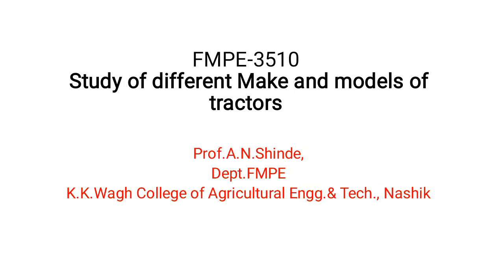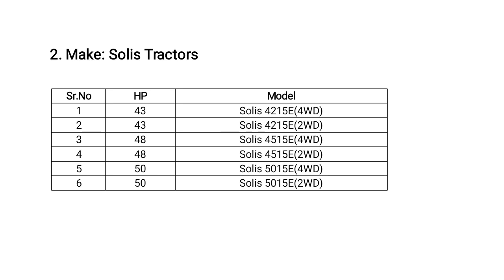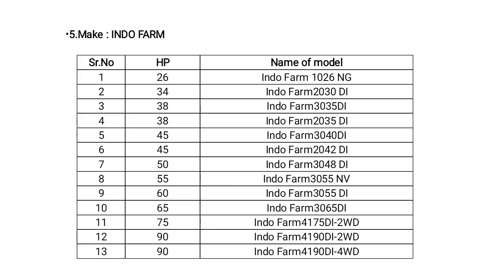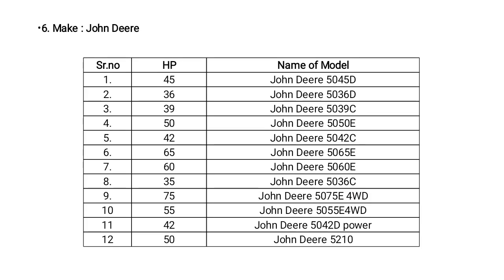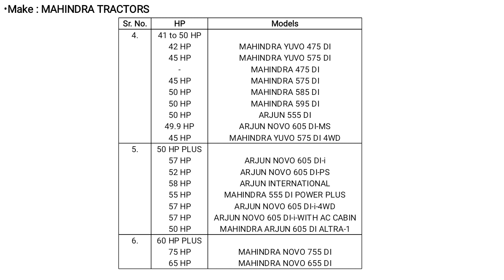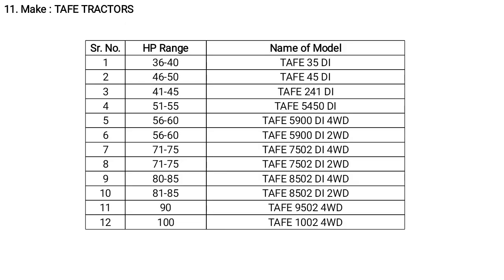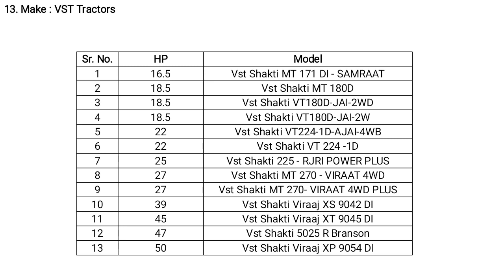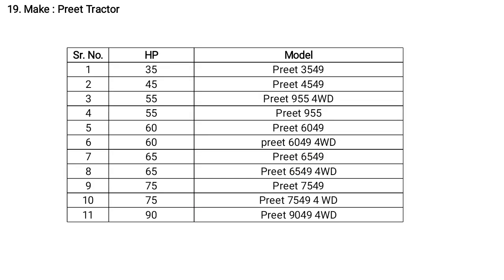Different make and model of Tractor